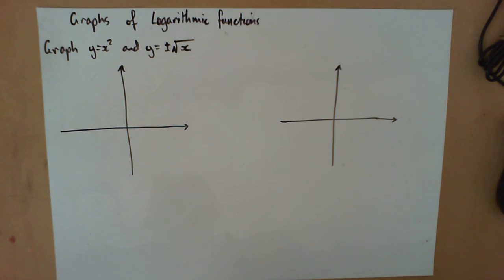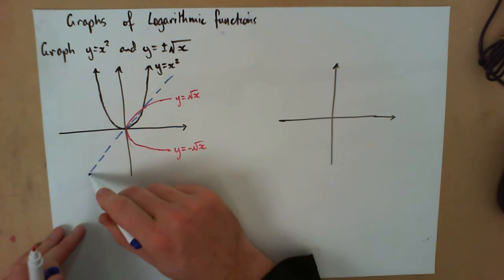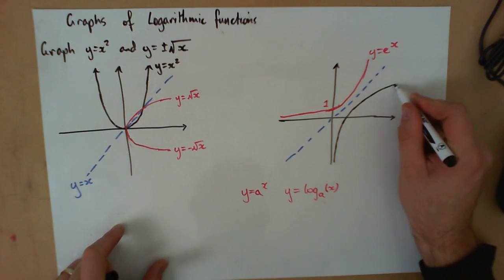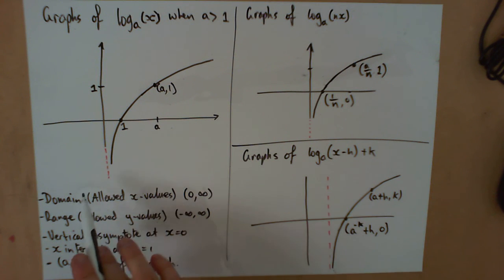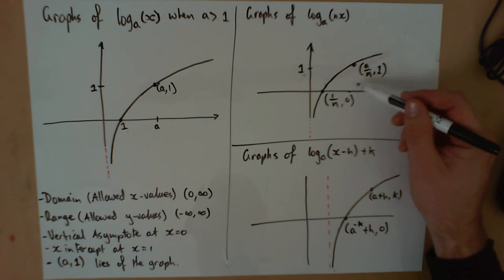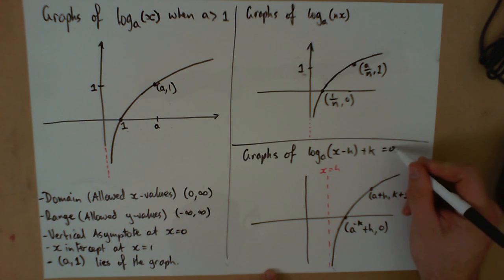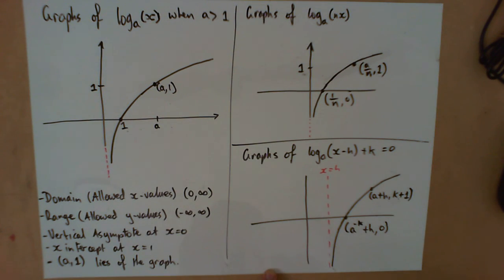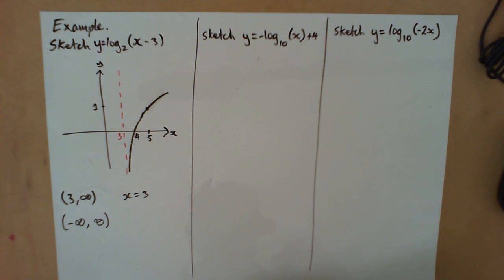Graphing Logarithmic functions